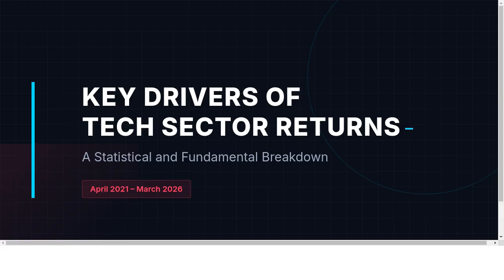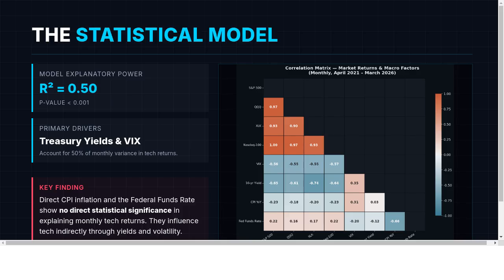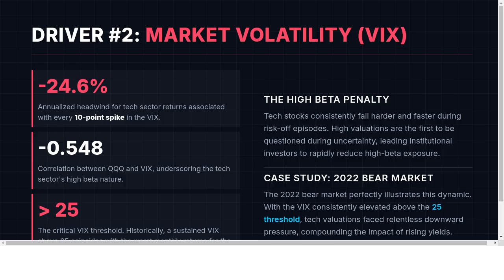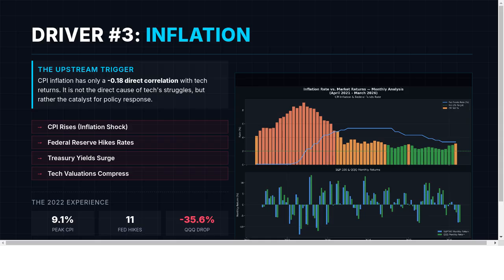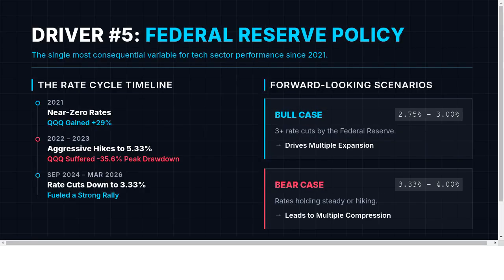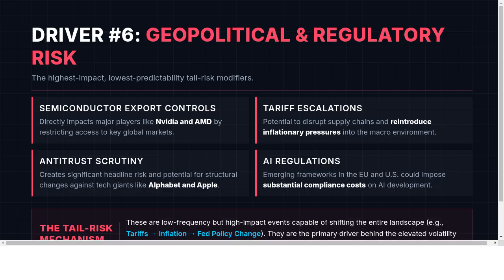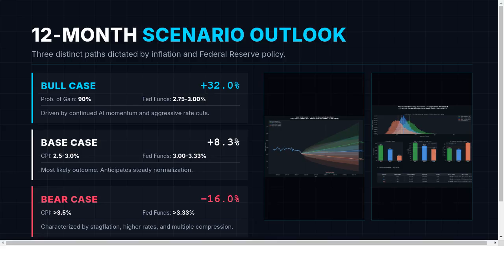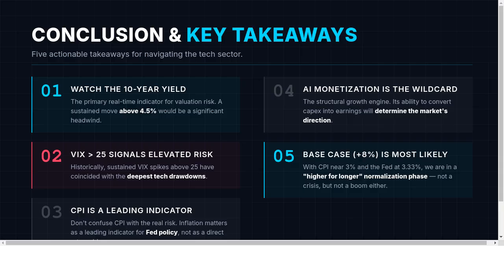tech sector analysis video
stock market